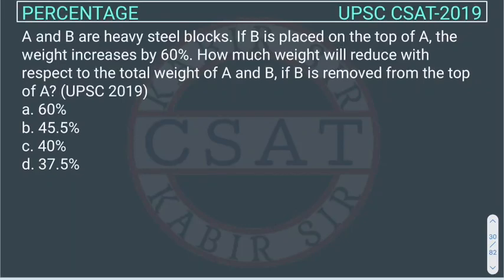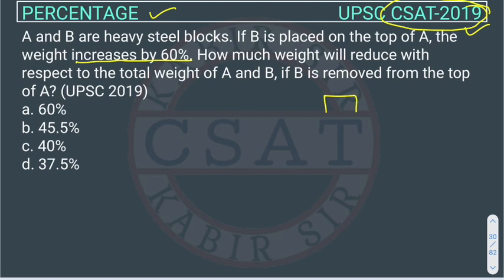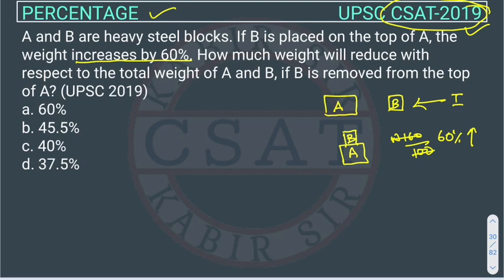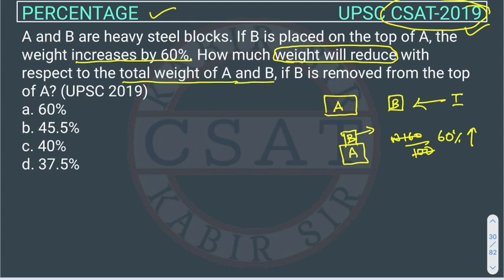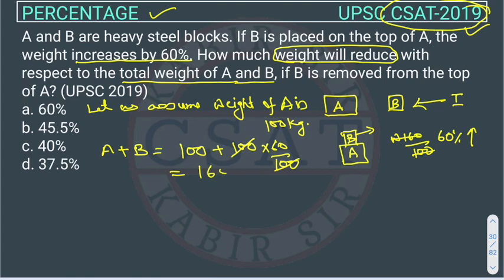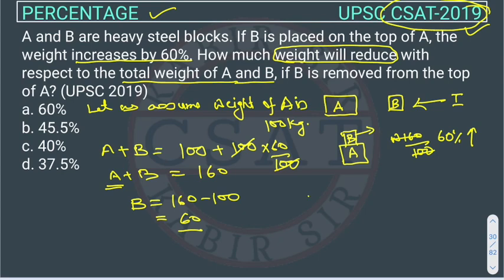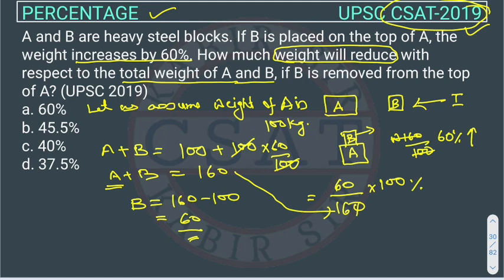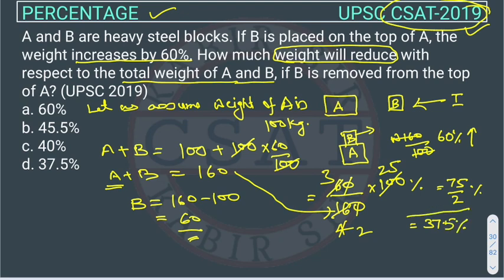2019 Csat Percentage, PYQ Topic wise, A and B are heavy steel blocks. If B is placed on the top of A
A and B are heavy steel blocks. If B is placed on the top of A, the weight increases by 60%. How much weight will reduce with respect to the total weight of A and B, if B is removed from the top of A?

2020 csat paper solved
2020 csat paper upsc
csat mrunal
2020 csat paper
2018 csat solved paper
2017 csat paper
2020 csat question paper
2019 csat paper upsc
2020 csat upsc question paper
2019 csat paper solution
upsc prelims csat question paper with answers
csat aptitude
2015 csat paper
2019 csat paper
mrunal csat
csat prelims